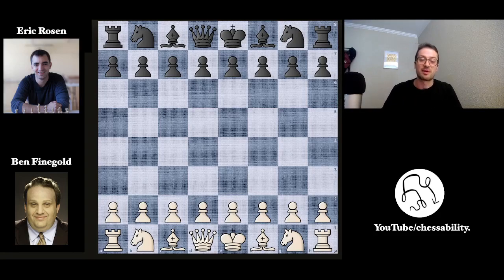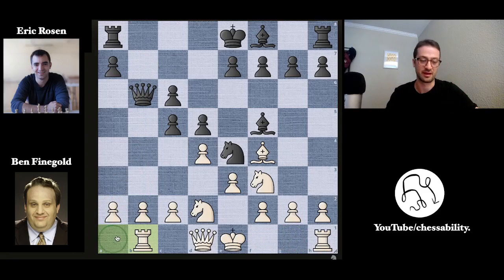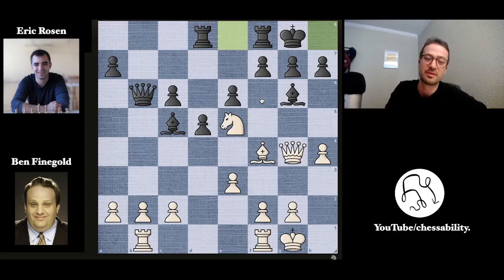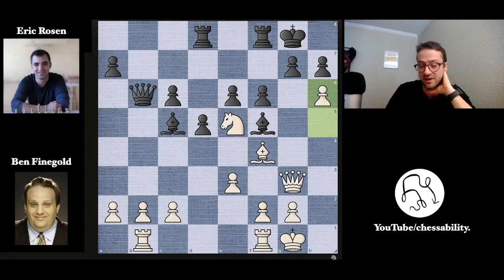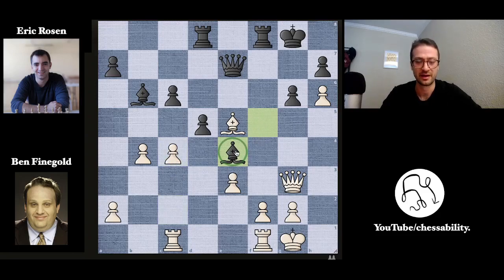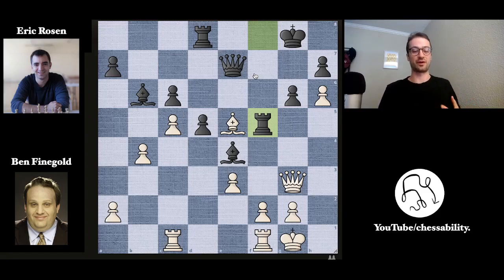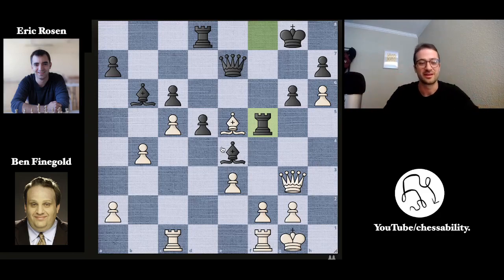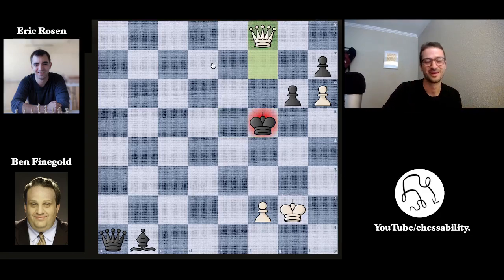A Dream Matchup for Chess Fans!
Thanks for talking chess with me! A rare matchup between these two awesome players. This is the lichess analysis board; thanks to @agadmator for the format inspo :)

Eric's channel: @EricRosen
Ben's channel: @GMBenjaminFinegold

1. d4 Nf6 2. Nf3 d5 3. Bg5 Ne4 4. Bf4 c5 5. e3 Nc6 6. Nbd2 Bf5 7. Bb5 Qb6 8. Bxc6+ bxc6 9. Rb1 e6 10. O-O Be7 11. Nxe4 Bxe4 12. Ne5 Rd8 13. dxc5 Bxc5 14. Qg4 Bg6 15. h4 O-O 16. h5 Bf5 17. Qg3 f6 18. h6 g6 19. Nd3 e5 20. Nxe5 fxe5 21. Bxe5 Qb7 22. b4 Bb6 23. Rbc1 Qe7 24. c4 Be4 25. c5 Rf5 26. Bd6 Rxd6 27. Qxd6 Qxd6 28. cxd6 d4 29. exd4 Rf8 30. b5 cxb5 31. d7 Rd8 32. Rc8 Bf5 33. Rfc1 Bxd7 34. Rxd8+ Bxd8 35. Rc5 Kf7 36. Rd5 Ke6 37. Re5+ Kd6 38. Re3 Bf6 39. Rf3 Ke7 40. Re3+ Kf7 41. d5 b4 42. Rb3 a5 43. d6 Be6 44. Rb1 Bxa2 45. Rc1 Ke6 46. Rc7 Kxd6 47. Rb7 b3 48. Ra7 b2 49. Ra6+ Ke5 50. Rb6 b1=Q+ 51. Rxb1 Bxb1 52. g4 a4 53. g5 a3 54. Kg2 a2 55. gxf6 a1=Q 56. f7 Kf5 57. f8=Q+